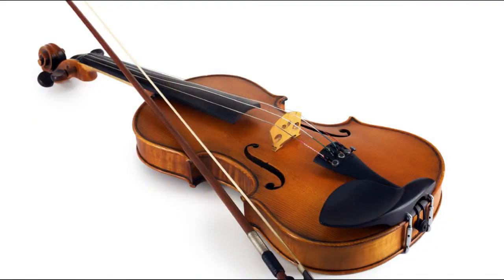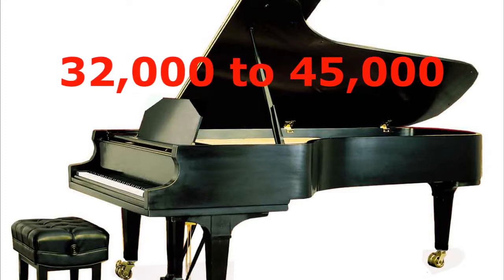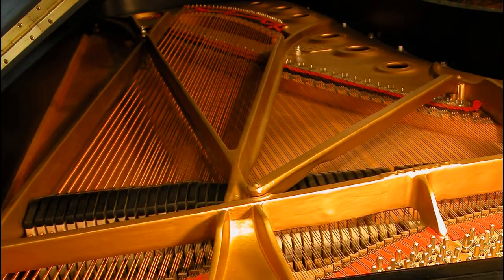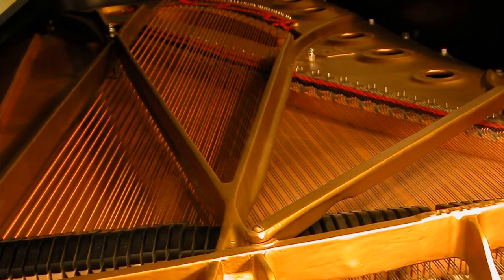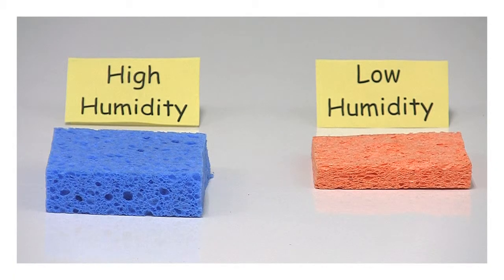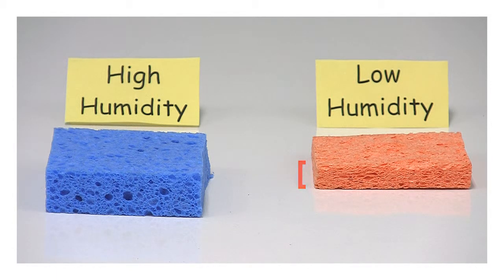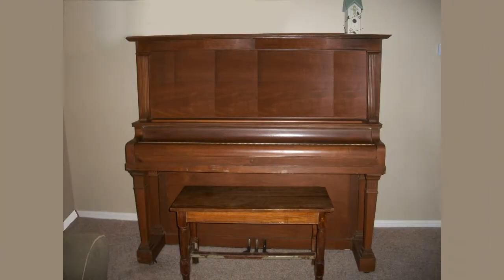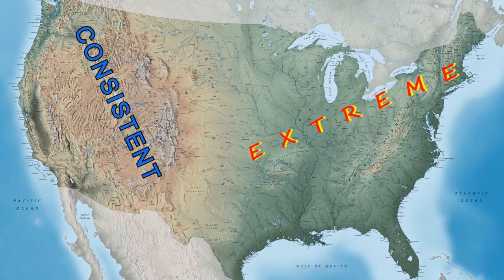Learn How to Buy a Piano - Part 1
This Video is the first of 7 videos.  The entire series is designed to educate people about pianos, how they work, why they go out of tune, and most especially how to avoid making expensive mistakes when looking for a new or used piano to buy.